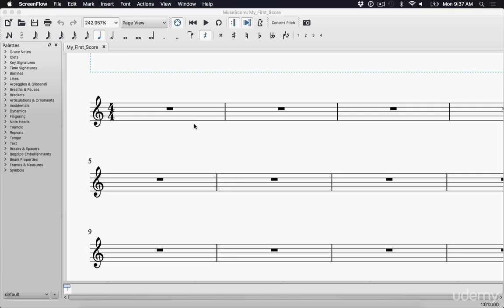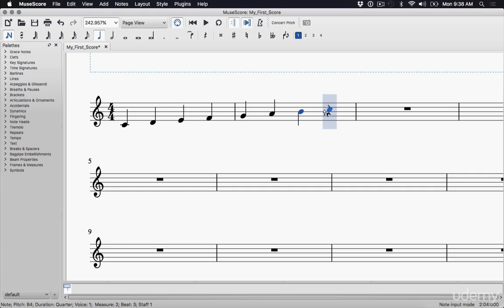04 001 Using major scales writing a melody